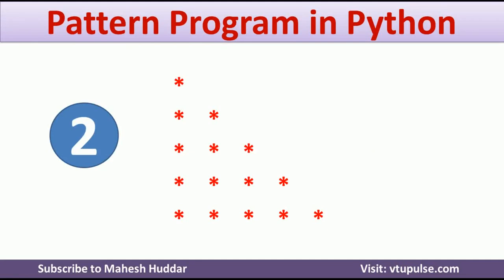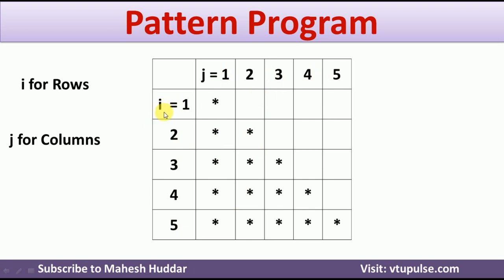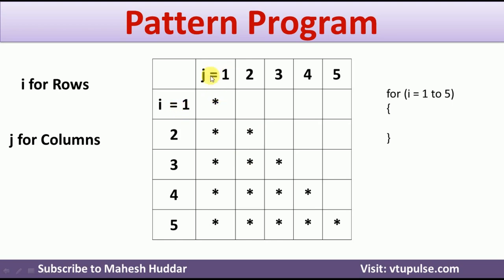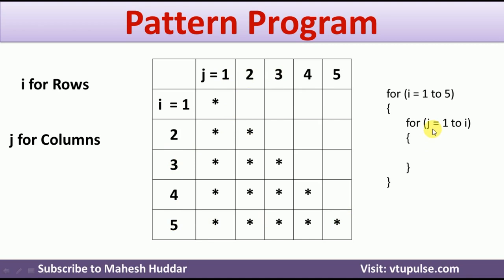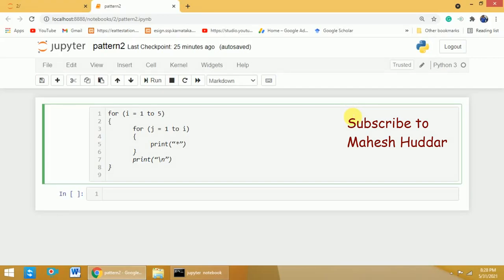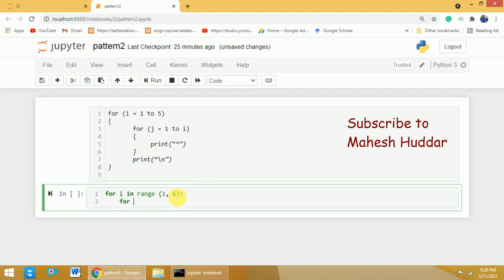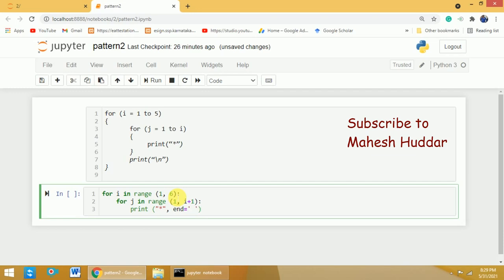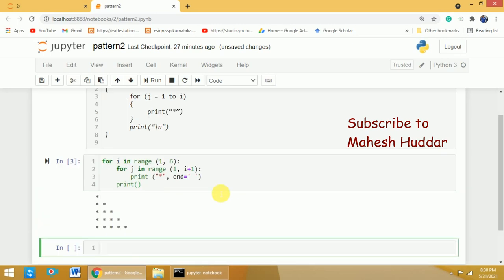2. Half Pyramid Star Pattern | Right triangle pattern program in Python by Mahesh Huddar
2. Half Pyramid Star Pattern | Right triangle pattern program in Python by Mahesh Huddar

In this video, I will discuss how to draw Half Pyramid Star Pattern OR Right triangle pattern program in Python

Rectangle Pattern,
Solid Rectangle,
Hollow Rectangle,
Half Pyramid Pattern,
Inverted Half Pyramid Pattern,
Full Pyramid,
Inverted Full Pyramid,
Hallow full Pyramid,
Floyd's triangle,
Pascal's traingle,
reverse pyramid,
Print pyramid,